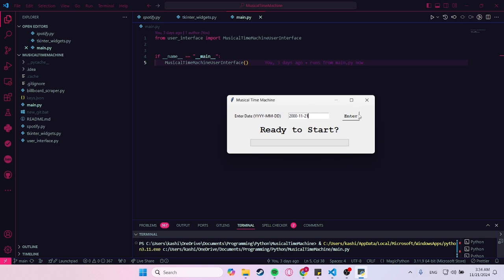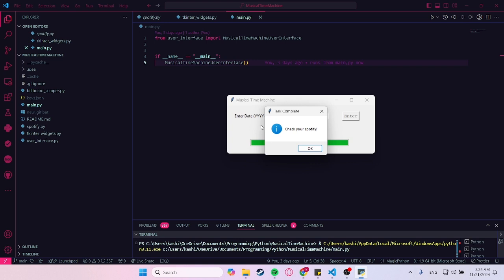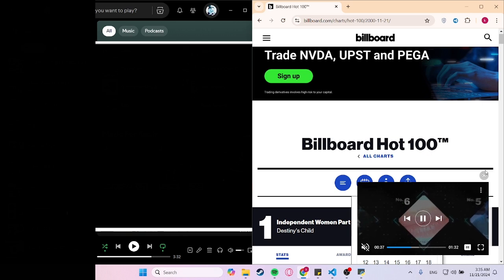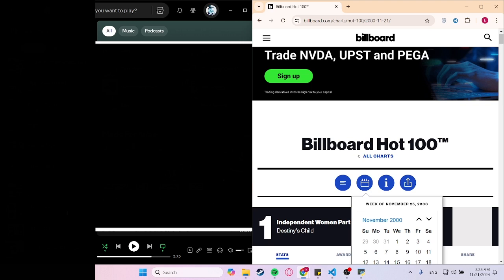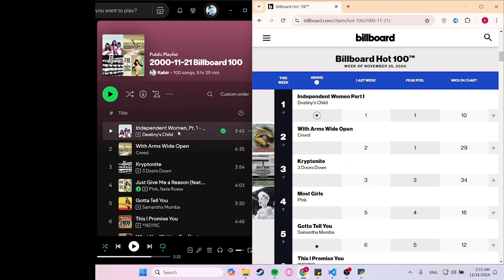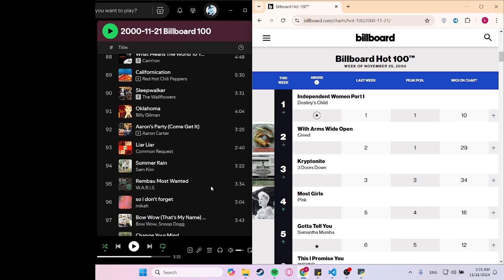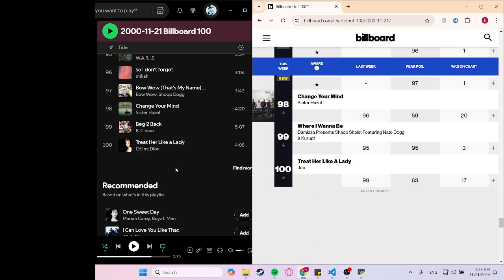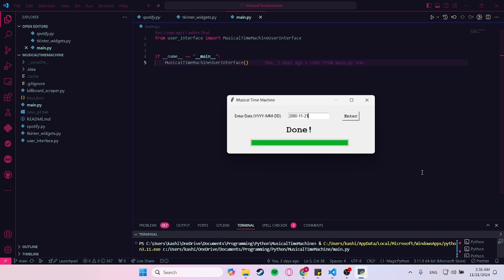Musical Time Machine Project | For the Music Lovers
Musical Time Machine | For the Music Lovers

- Asks user for a date
- Goes to Billboard Hot 100 for that date and scrapes the titles and artists of the songs
- Creates a spotify playlist for the user
- Searches and adds all the tracks found from billboard hot 100